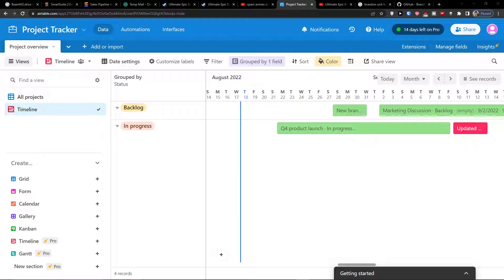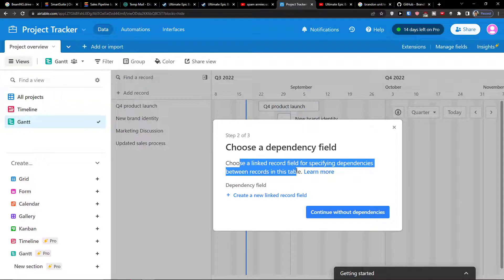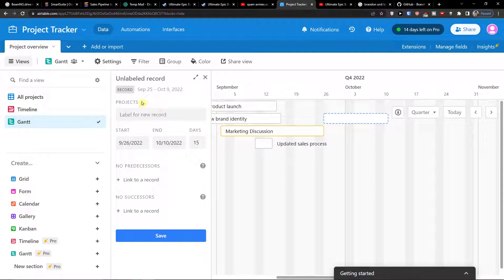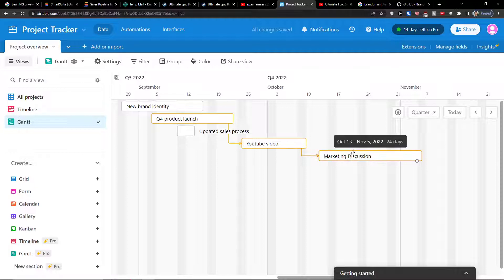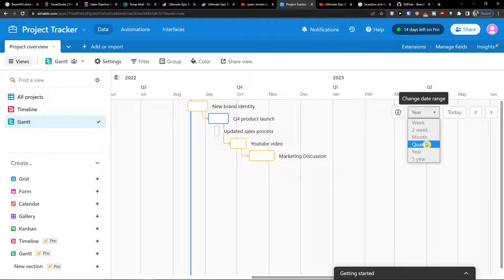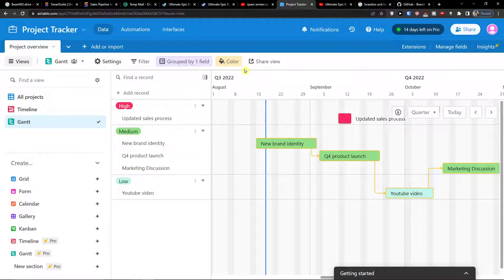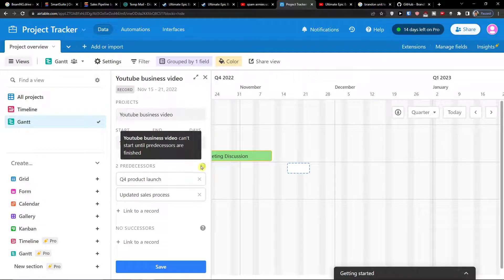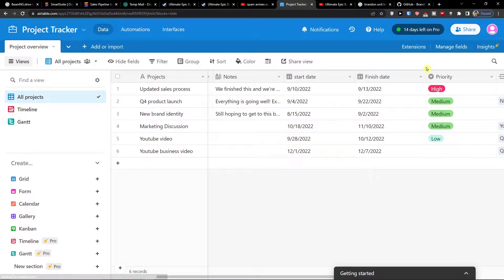Gantt Airtable Tutorial - How To Use Gantt In Airtable For Beginners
In this video you will find out Gantt Airtable Tutorial - How To Use Gantt In Airtable For Beginners